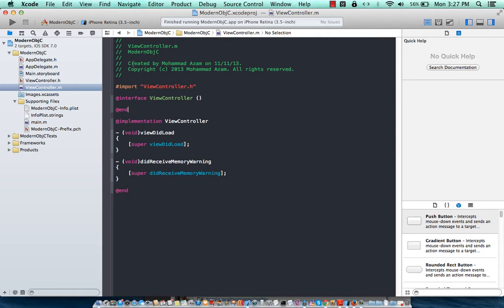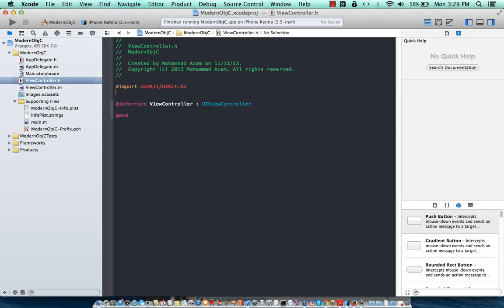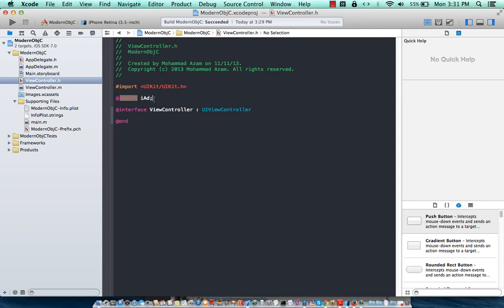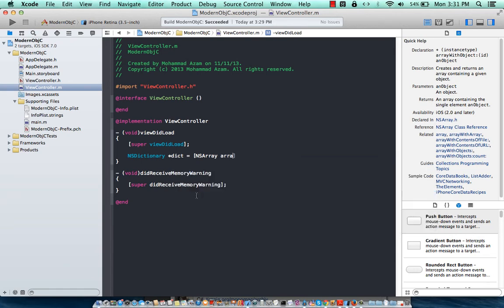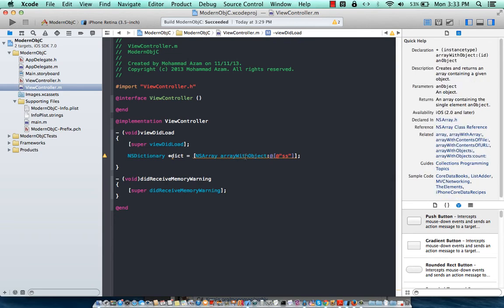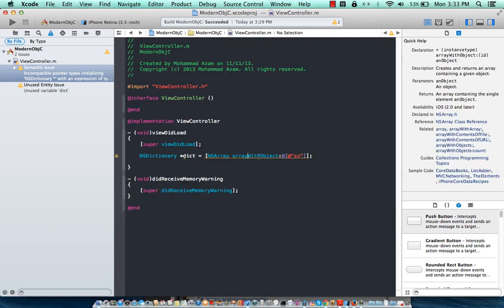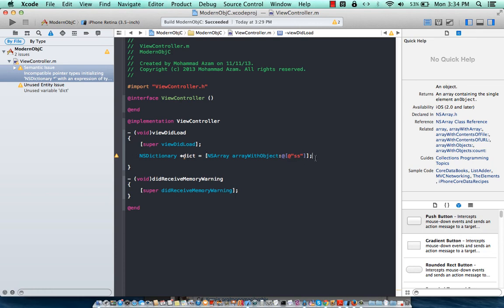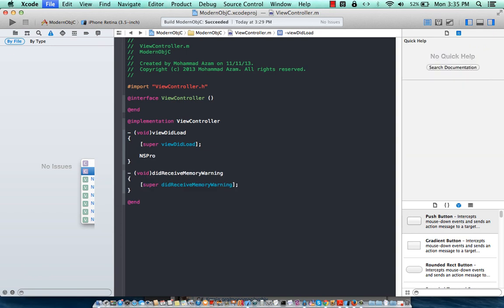Learning iOS Development Part 58 (Objective C New Features)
In this screencast Mohammad Azam will demonstrate some of the new features available in the Objective C language for the iOS 7 framework